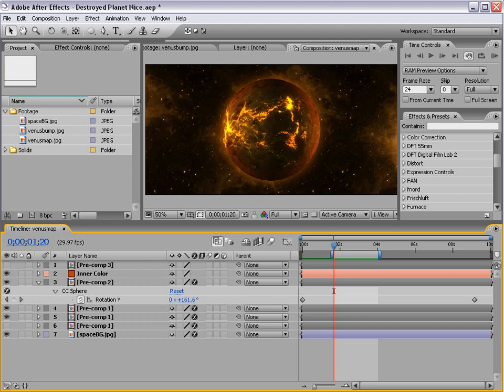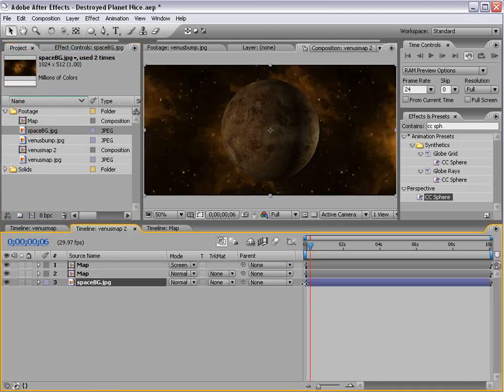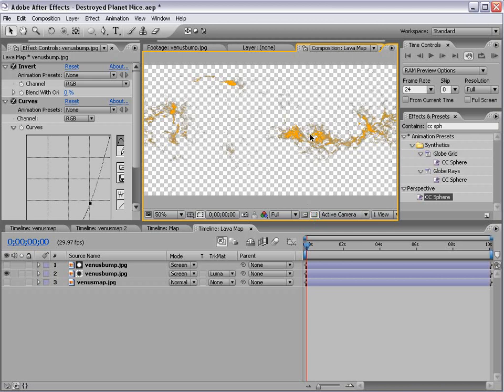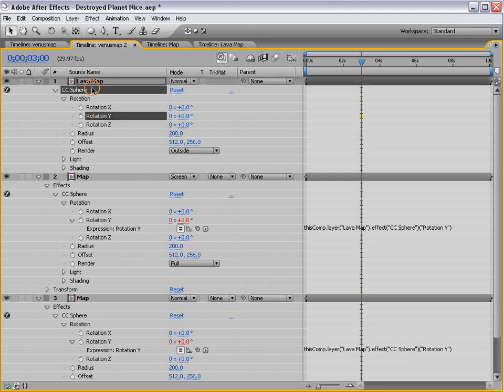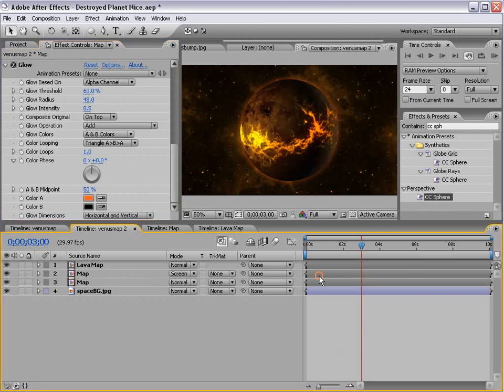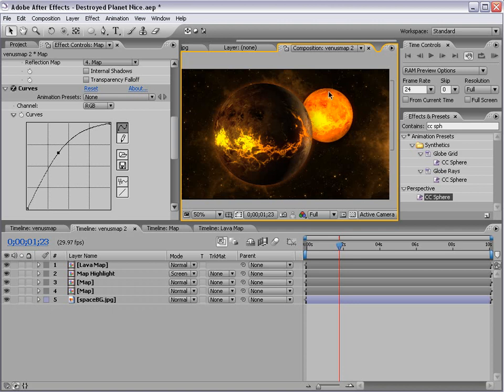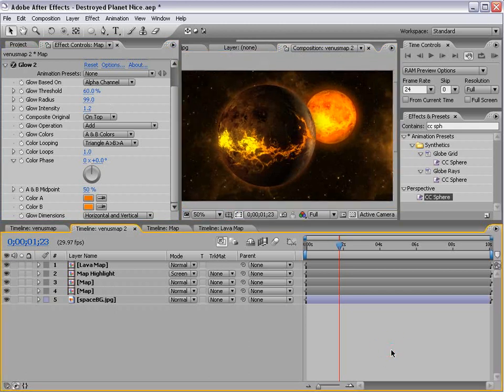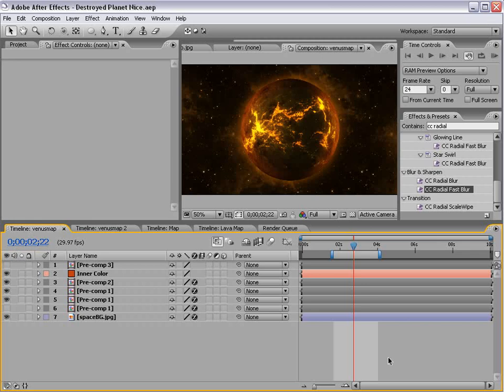52 Dead Planet (videocopilot) by